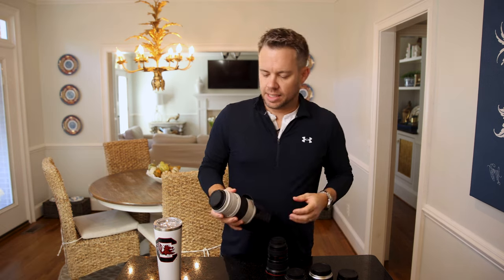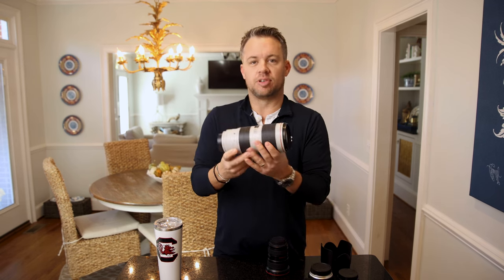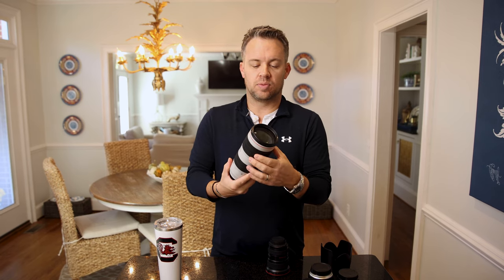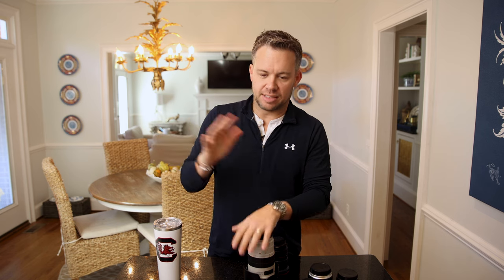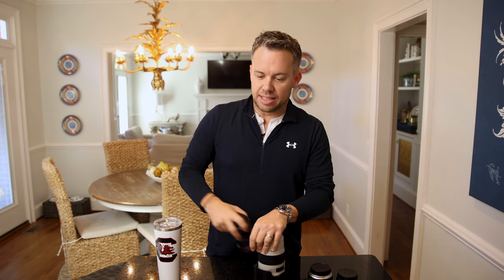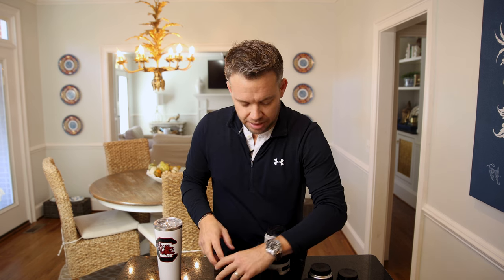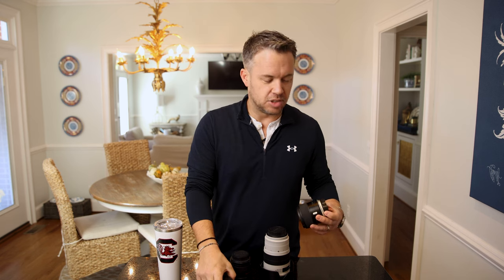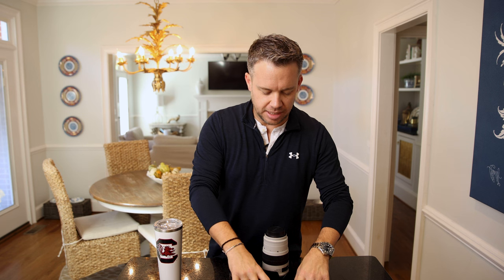Best Lenses for Wedding Photography | Canon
Today we are talking about the best lenses for wedding photography, especially for a beginner, or anyone trying to grow their lens collection on a budget.  I shoot on Canon and will be going over the lenses I use on my Canon EOS R and my Canon EOS R6.

Question of the day:  What is your go to lens on your wedding days?